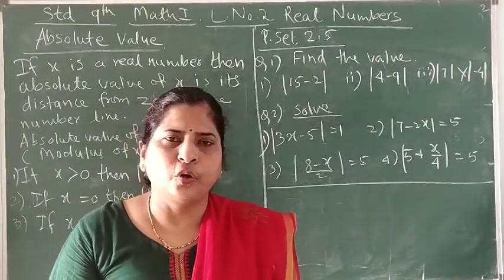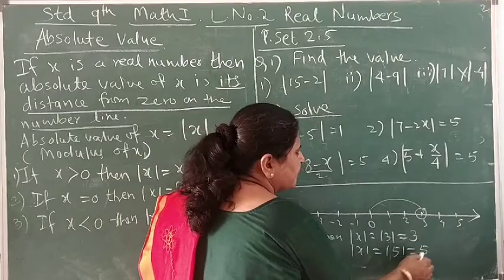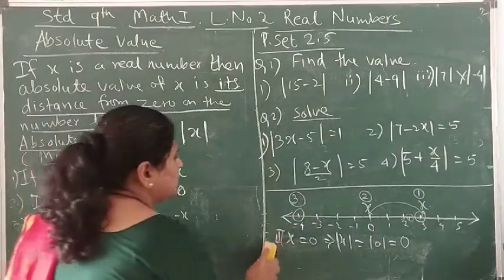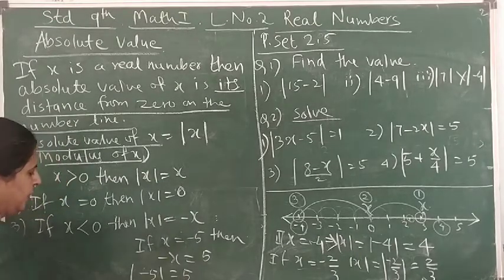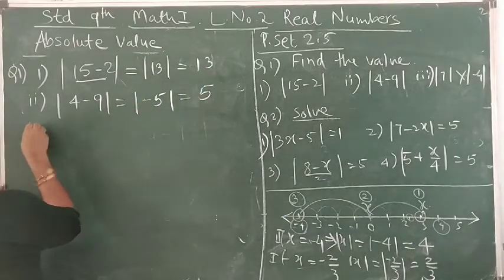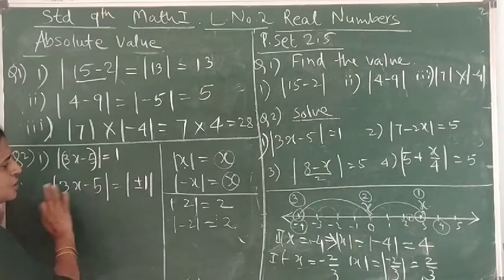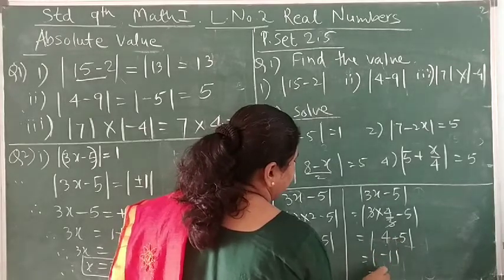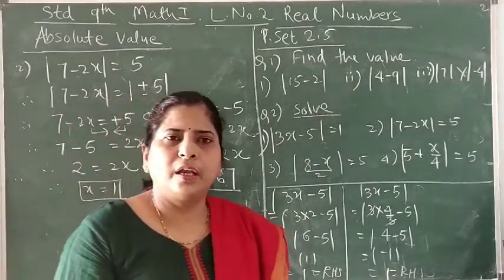Real Numbers #12 | Std 9 | Absolute Value | Practice set 2.5 | by Saujanya Bakare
This video is related to the second lesson Real Numbers from Mathematics Part 1 of std 9 of Maharashtra SSC board.

In this video, Learn about absolute value. It illustrates how to solve Q. 1 and 2 from Practice set 2.5